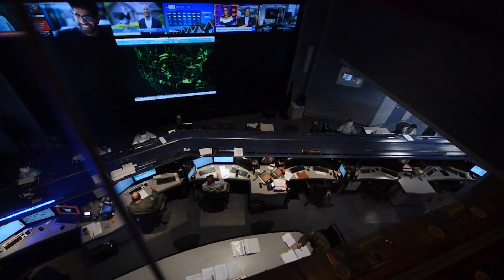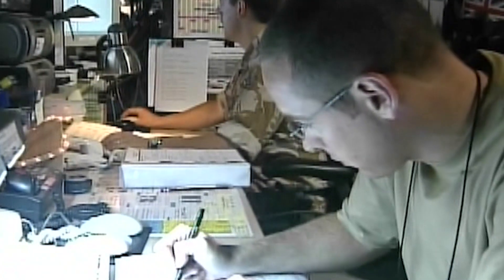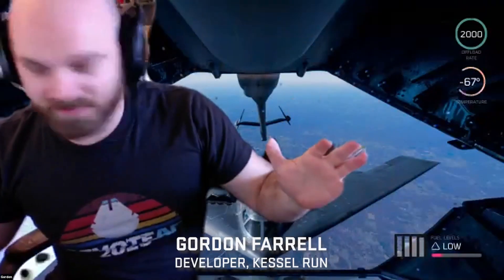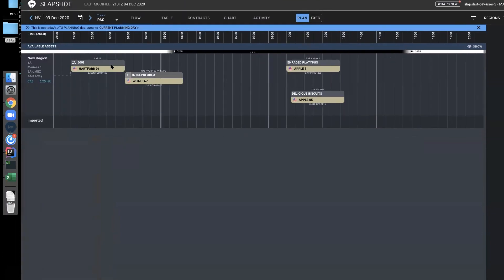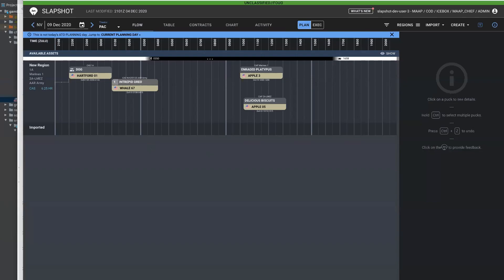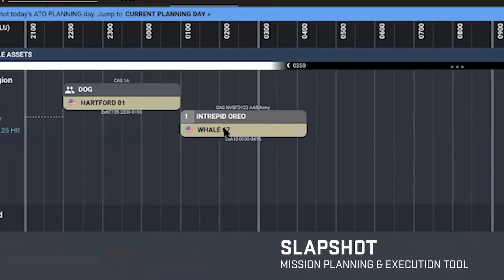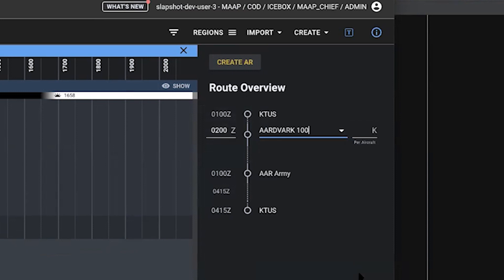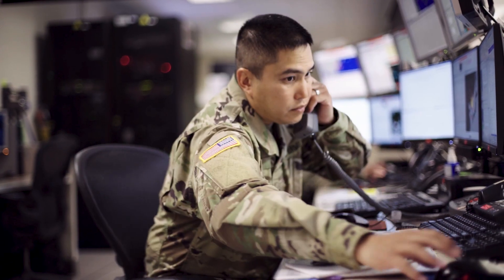Automated Planning Lets Us Send People Home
"The AOC is where it is today because of Kessel Run." - Col Frederick "Trey" Coleman, Commander, 609th Air Operations Center. The warfighters of today, and the future, are not seeking individual applications or solutions to answer one specific problem or need. Instead, commanders and military leaders are most interested in creating an integrated, adaptable, and complete systems to ingest data, calculate solutions, offer networkenabled delivery of information and give realtime executable plans and guidance to decision-makers.